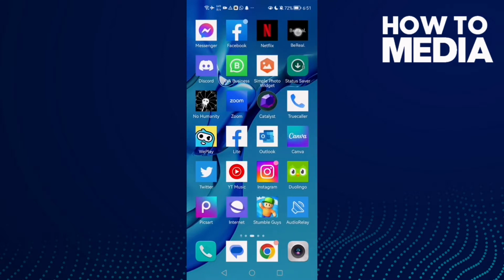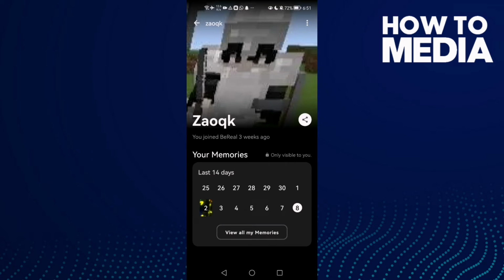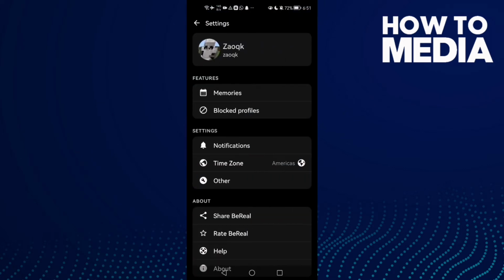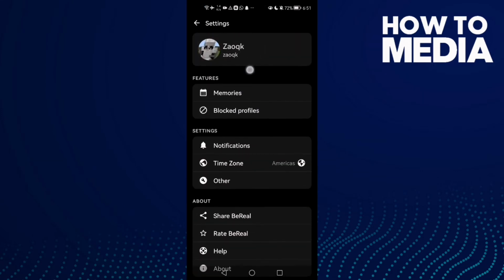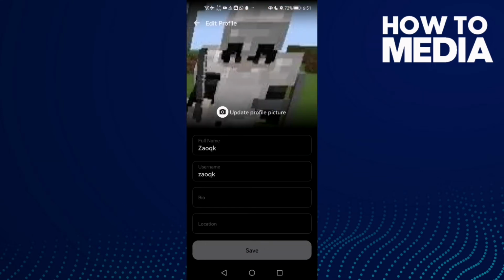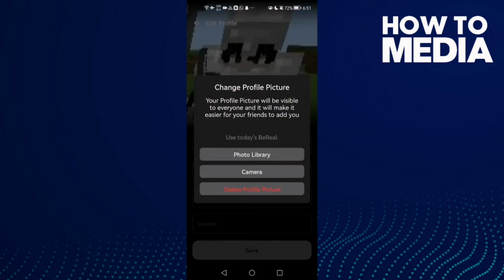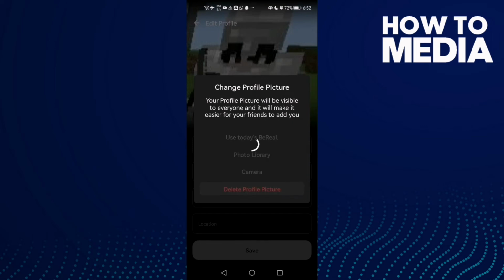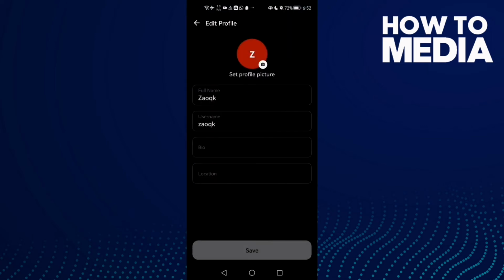How to Remove Profile Picture on BeReal on Android or iphone IOS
in this video we discuss :